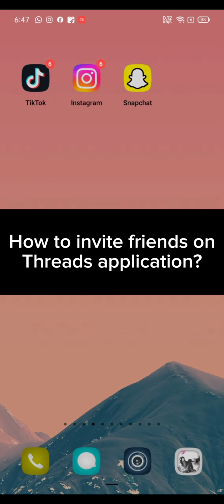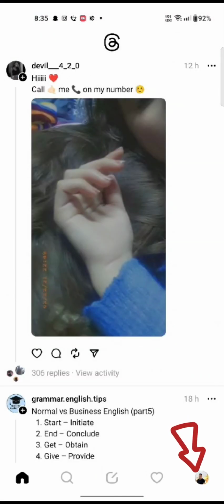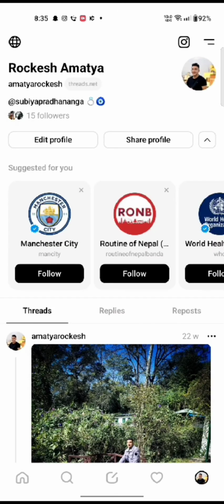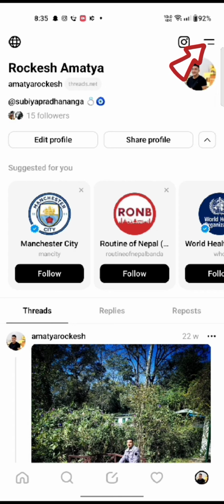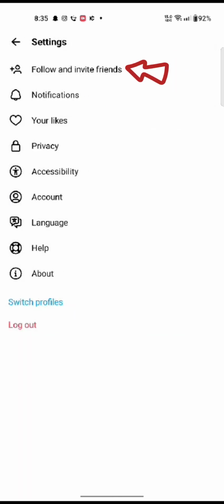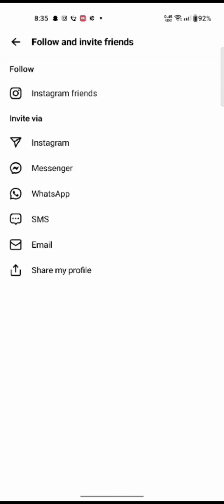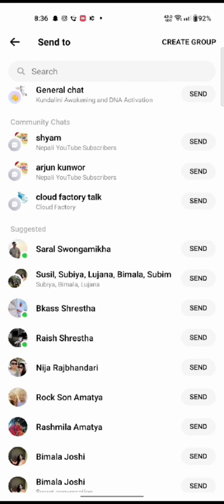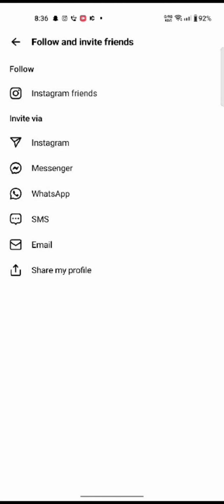How to Invite Friends on Threads Application 2024?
Learn how to connect with your friends on Threads and enjoy seamless communication on this innovative platform! In this comprehensive guide, we'll show you how to invite your friends to join you on Threads, a dedicated messaging app from Instagram. With "How to Invite Friends on Threads Application" as our main focus, we'll explore the app's interface to locate the option for inviting friends. Join us as we navigate through Threads' user-friendly interface, providing step-by-step instructions to invite your friends and create a vibrant network within the app.